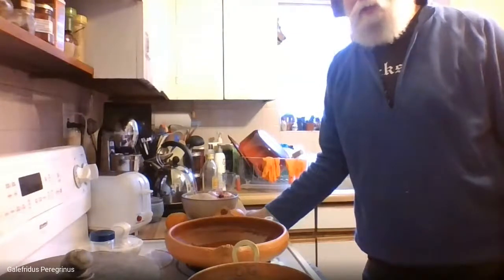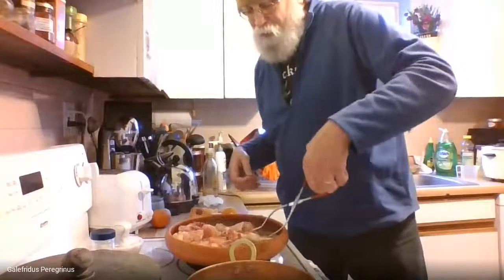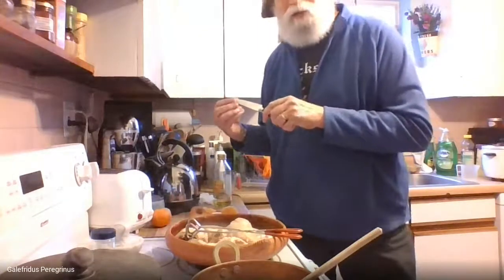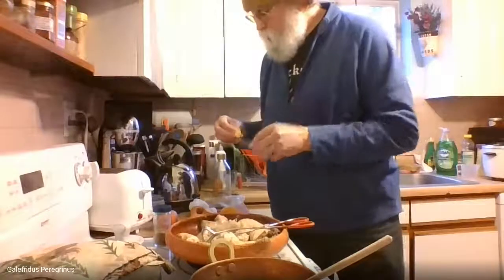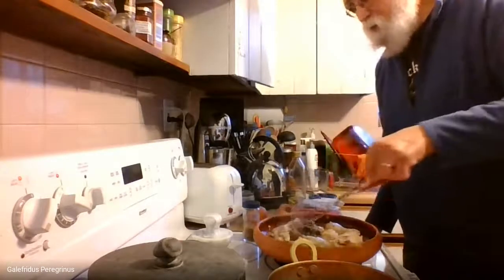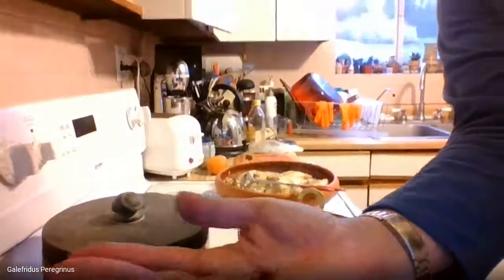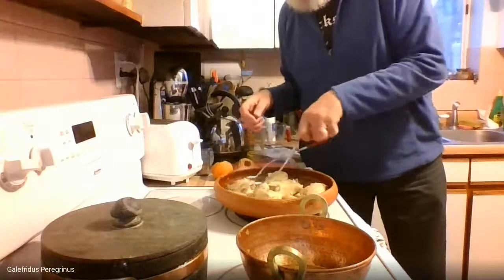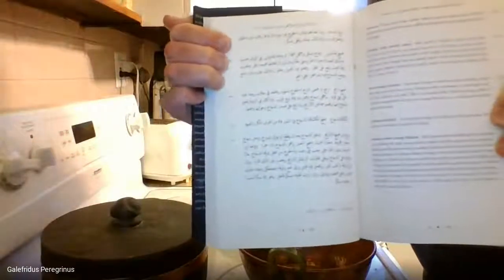Cooking with Galefridus: "Sour Orange Chicken"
Instructor: Magister Galefridus Peregrinus

Join Master Galefridus Peregrinus as he prepares a dinner of Sour Orange Chicken, a recipe from Scents and Flavors: A Syrian Cookbook, which is Charles Perry’s translation of Kitāb al-Wusla il’al-Habib, a cookbook from 13th century Syria.

The original recipe reads as follows:
“Take sour orange or the sour part of citron, extract the pulp, and mix into syrup. Thicken to the consistency of beverage syrup. Fry the chicken and add. This is an unusual dish. When serving, plate the chicken and garnish with citron or orange flesh all over, on the breast and sides and underneath.”